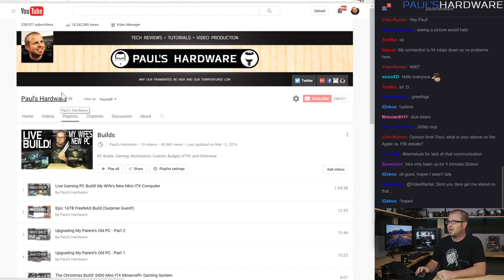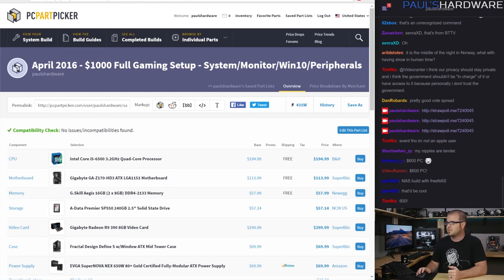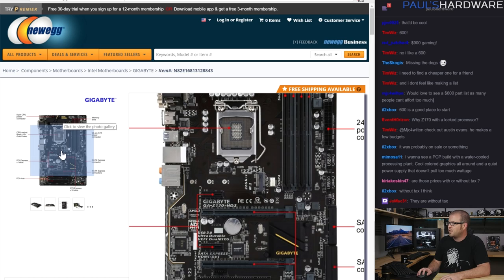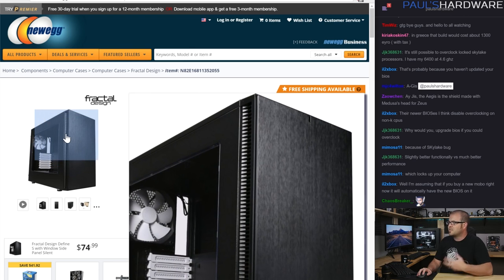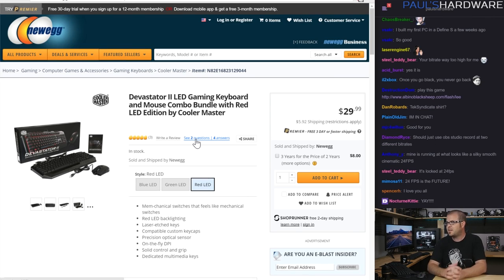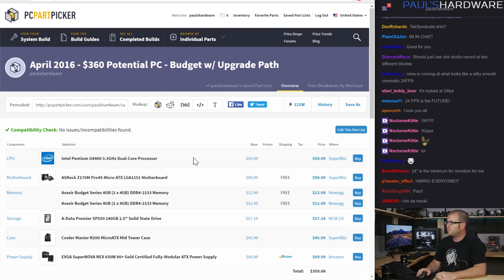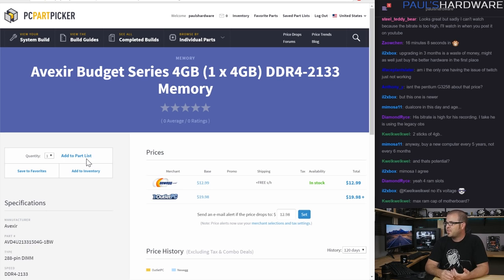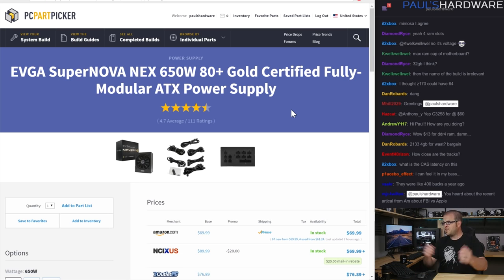$1000 Full Gaming Setup & $360 Ultimate Upgrader April 2016 Builds!